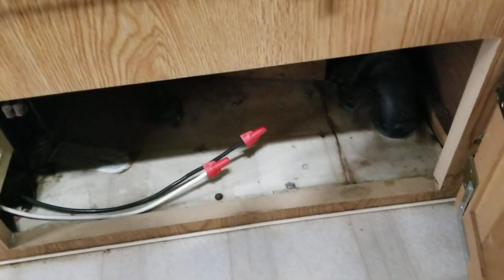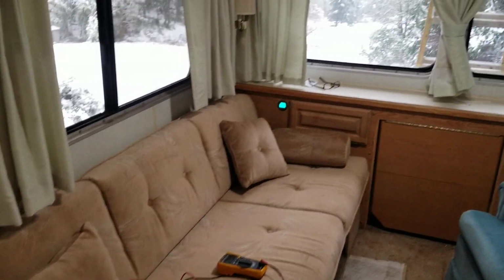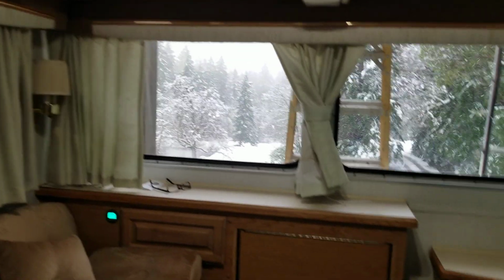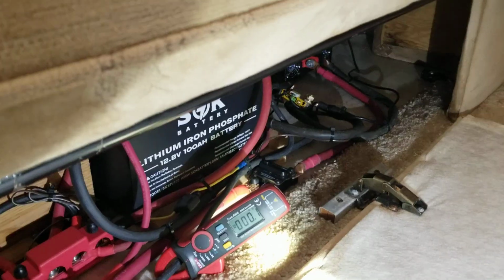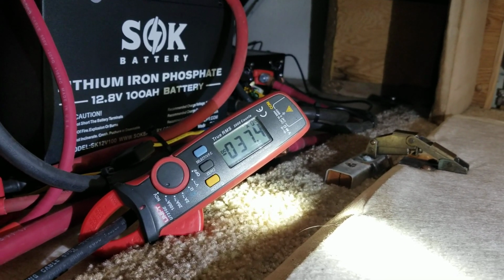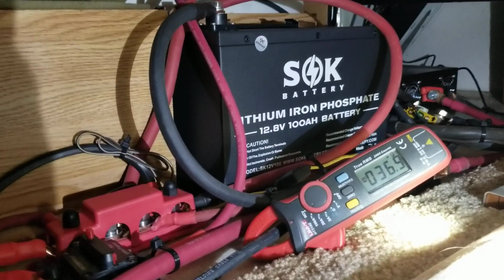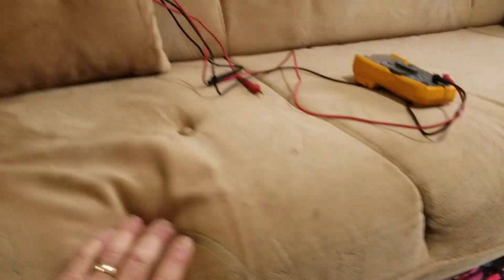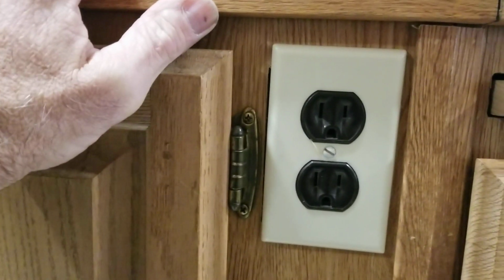New Lithium Iron Phosphate battery charger (please read description)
I moved the charger closer to the batteries and increased the wire size.
This increased the current to the battery by 13 amps! I was quoting the results from the voltage drop calculator from memory so the figures I gave are close but not precise.